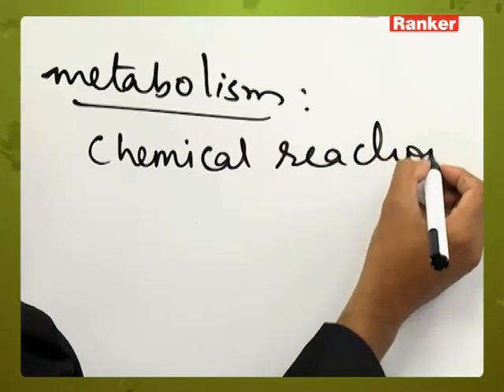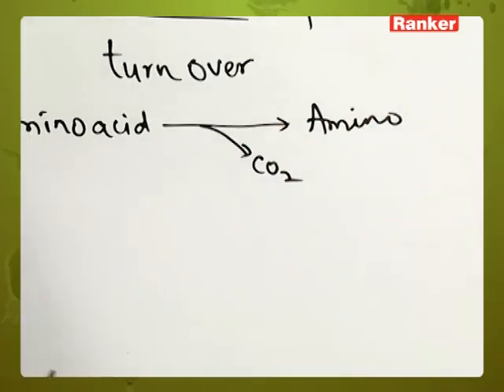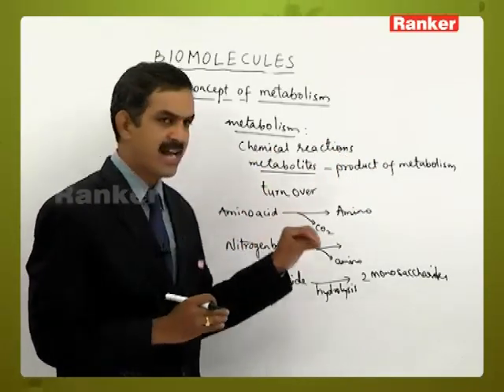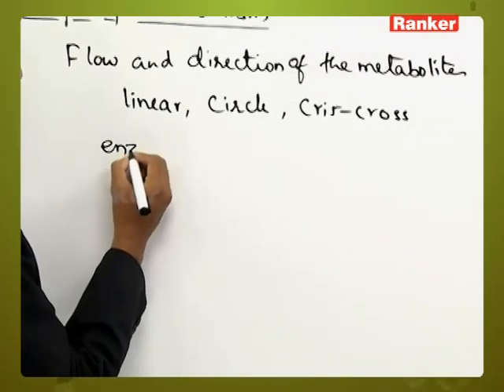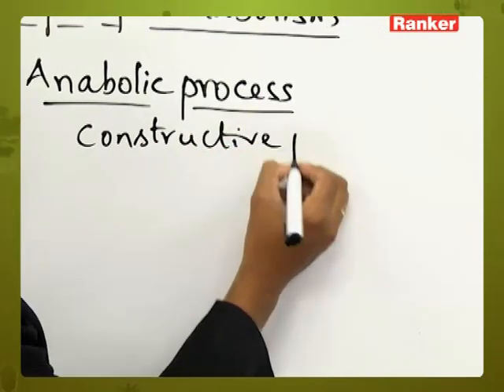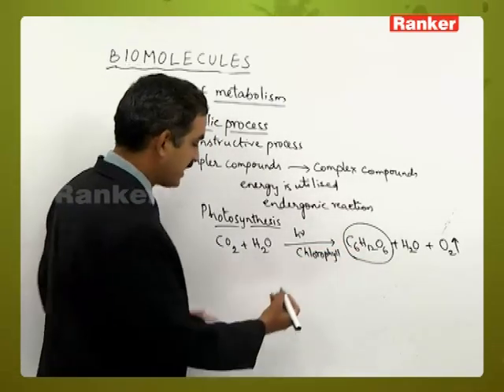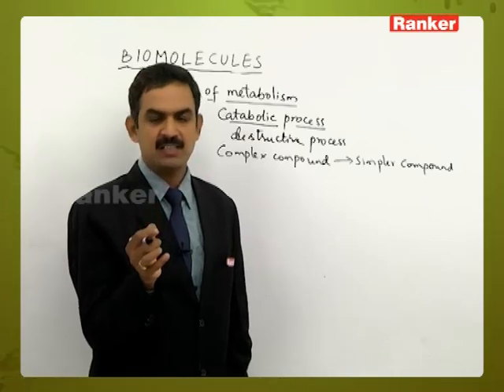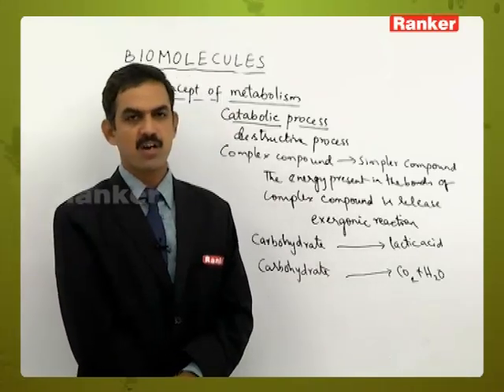Cell Structure and Function | Biomolecules | Concept of Metabolism | Botany | P. Janaki Ram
Under the guidance of Professor P. Janaki Ram for the NEET exam, students explore the Concept of Metabolism within Botany. Delve into the biochemical processes that sustain plant life, including catabolic and anabolic pathways, enzyme activity, and the integration of metabolic pathways such as photosynthesis and cellular respiration. Gain a comprehensive understanding of these fundamental concepts, essential for success in the examination and further studies in plant biology and biochemistry.